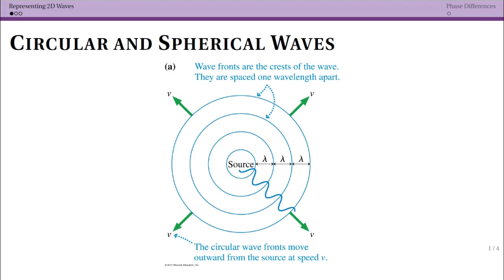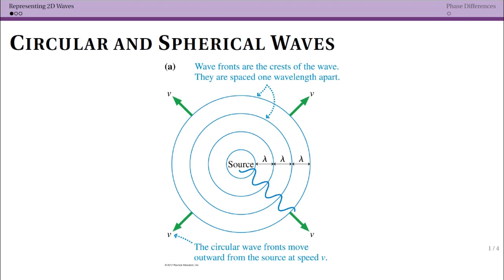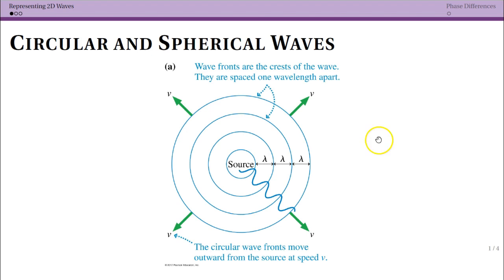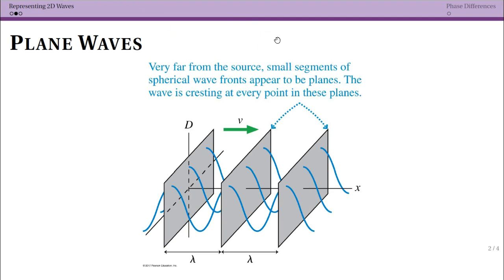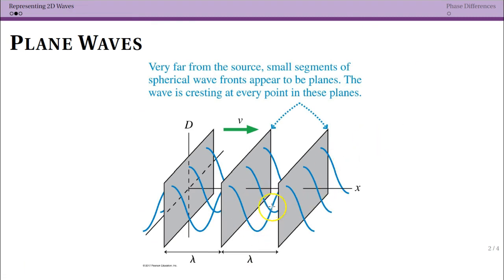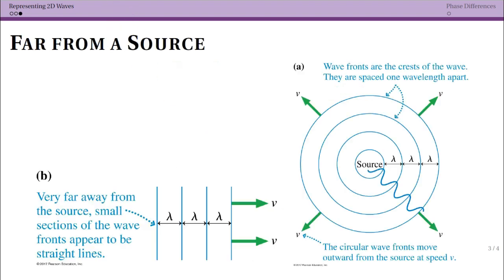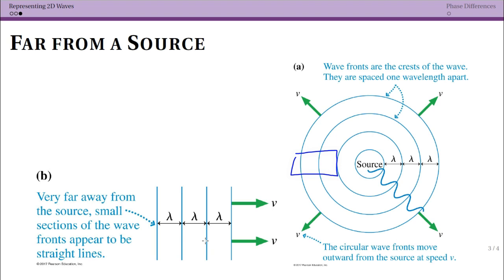Representing 2D Waves (16.7)